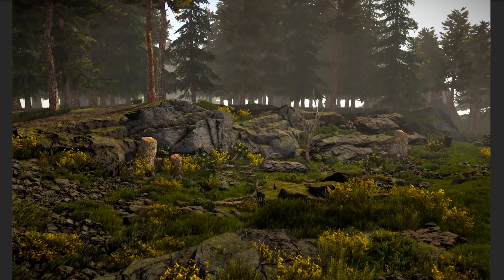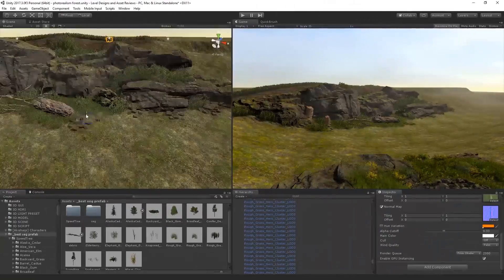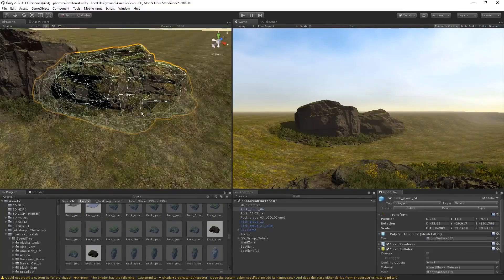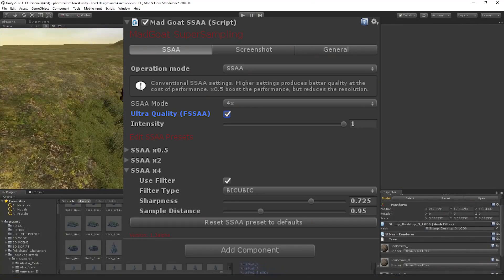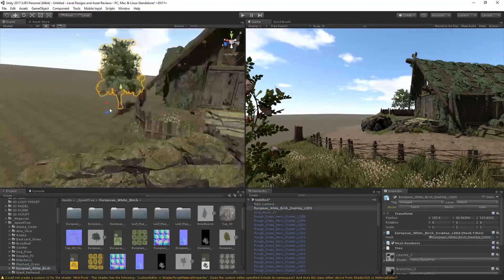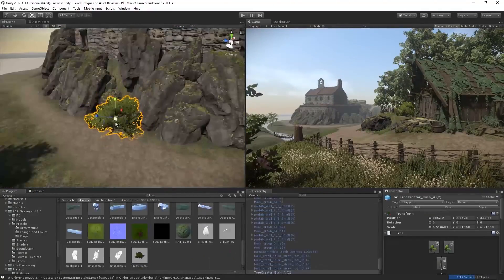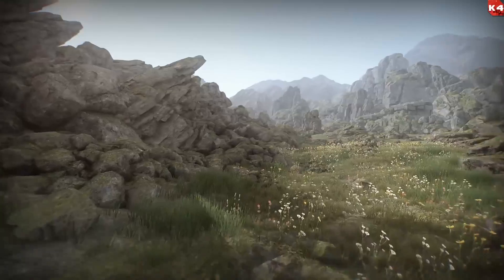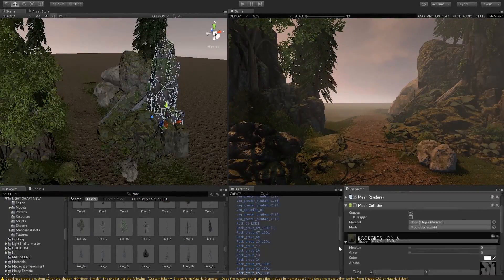3 ASSETS FOR LEVEL DESIGN! - Unity 2018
♥ VIDEO LIKE GOAL:
• 150 Likes!

Here are my top 3 assets I use for level designs in Unity! Let us know which ones are YOUR favorites by leaving a comment.